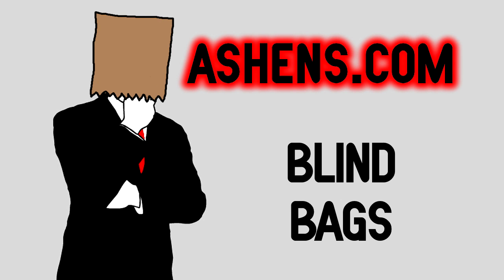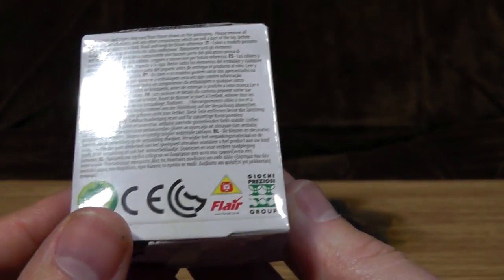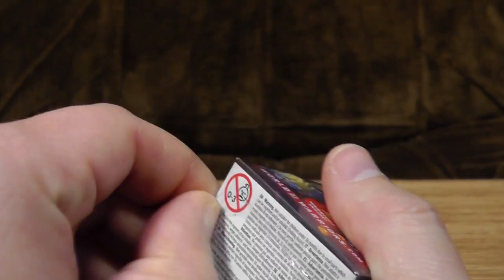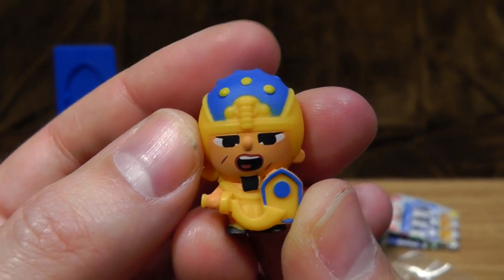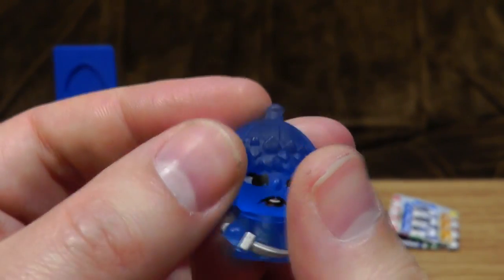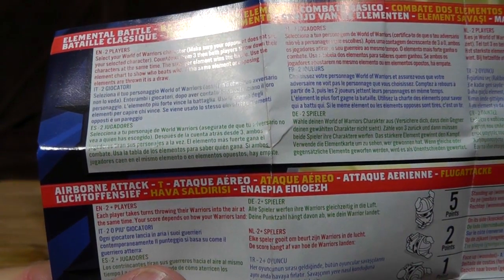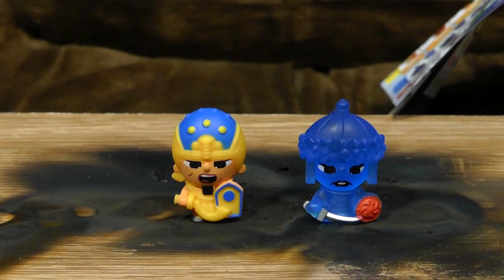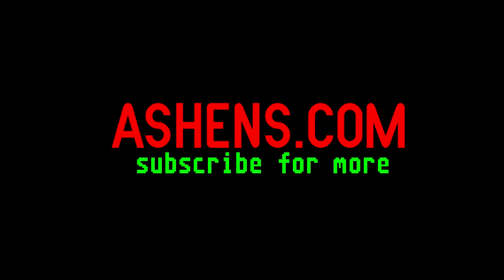World of Warriors Mystery Box | Ashens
Warriors, warriors, come out to play...